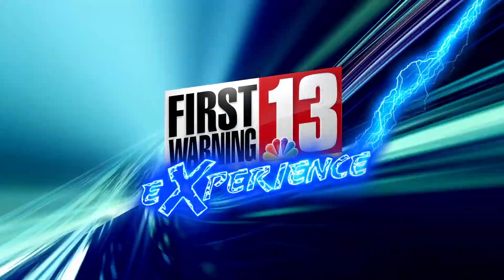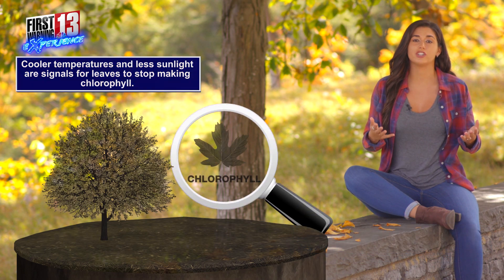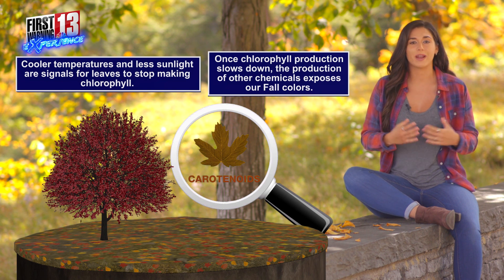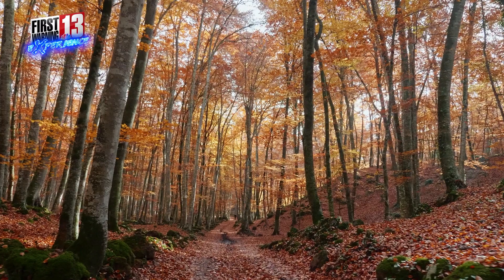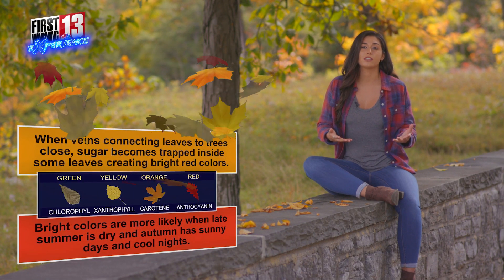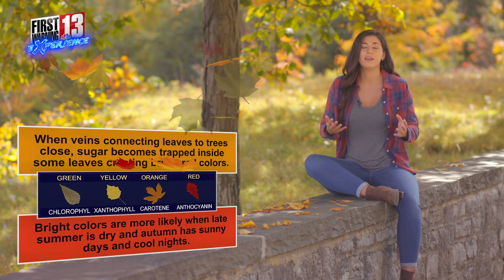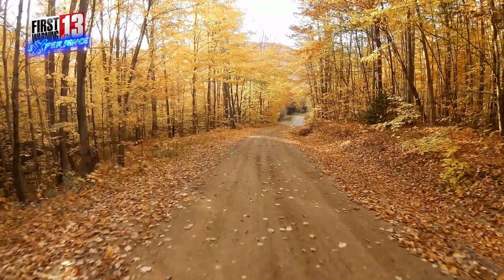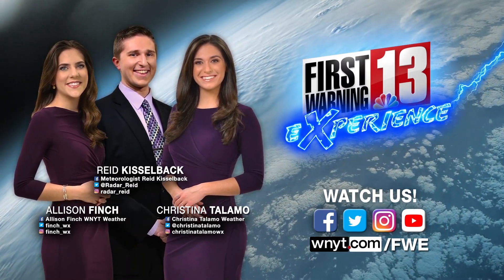First Warning Experience: Leaf Peeping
Everyone loves the beautiful autumn leaves. But why do they change color in the fall anyway? Meteorologist Christina Talamo explains the science behind the foliage.